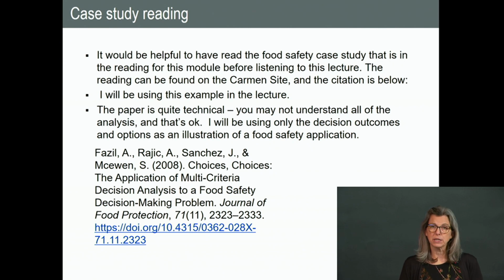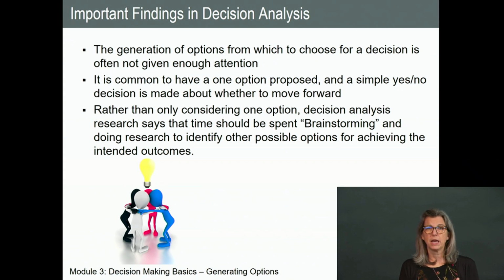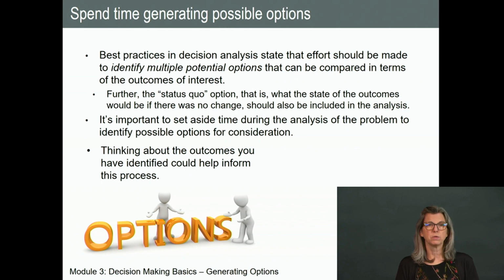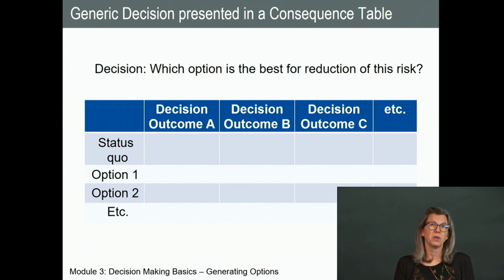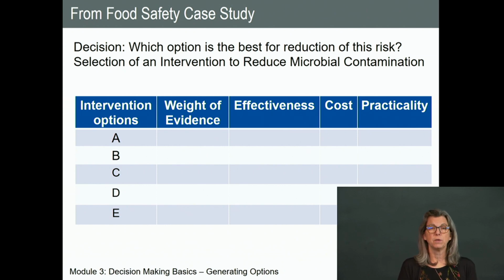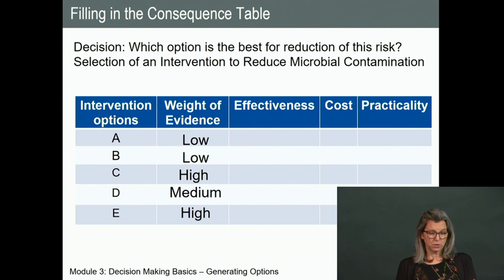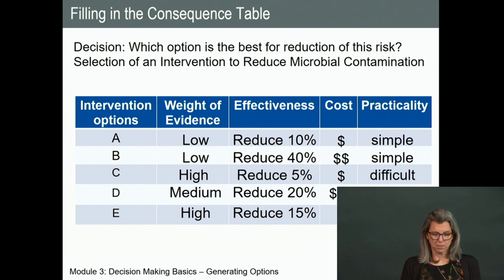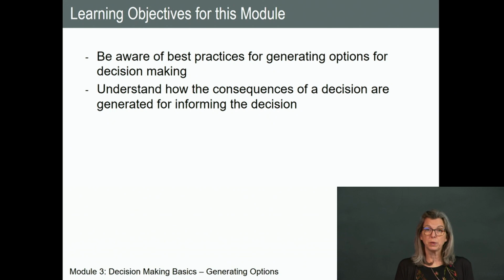Risk-based Decision Making - Module 3